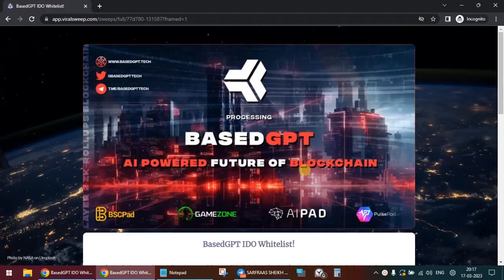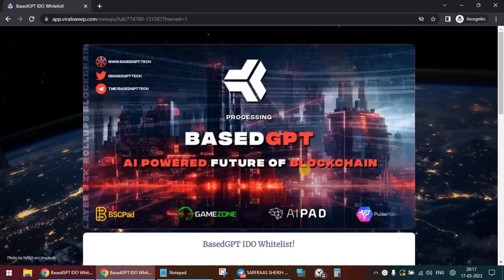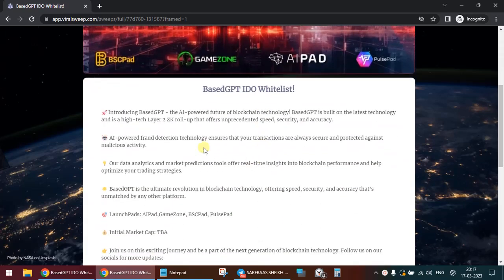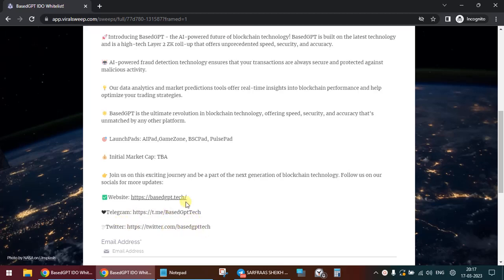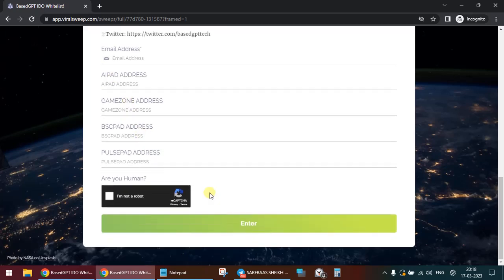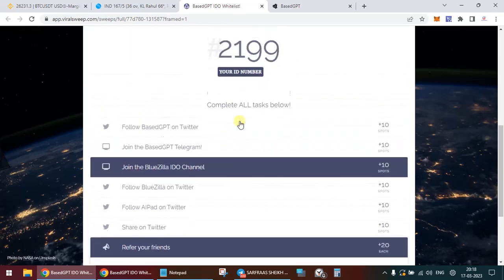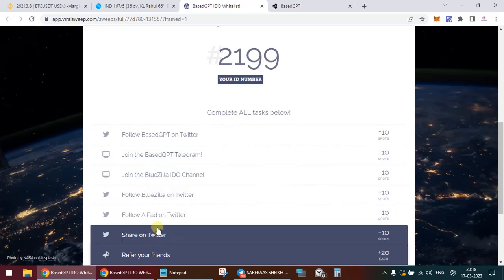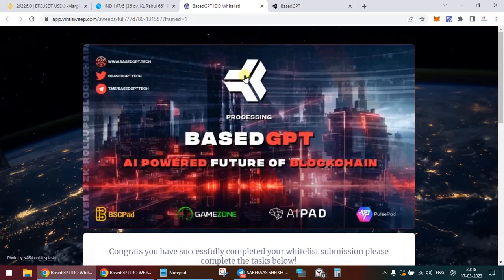Based GPT IDO Review (Whitelist BSCPad,Gamezone,AIPad, Pulsepad)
Introducing BasedGPT - the AI-powered future of blockchain technology! BasedGPT is built on the latest technology and is a high-tech Layer 2 ZK roll-up that offers unprecedented speed, security, and accuracy.AI-powered fraud detection technology ensures that your transactions are always secure and protected against malicious activity.Our data analytics and market predictions tools offer real-time insights into blockchain performance and help optimize your trading strategies.BasedGPT is the ultimate revolution in blockchain technology, offering speed, security, and accuracy that's unmatched by any other platform.

LaunchPads: AIPad,GameZone, BSCPad, PulsePad